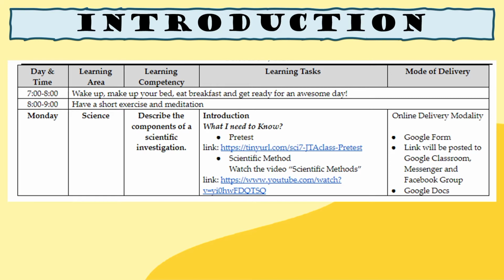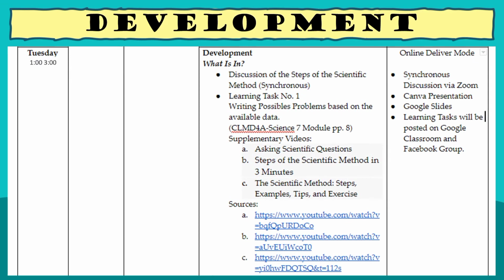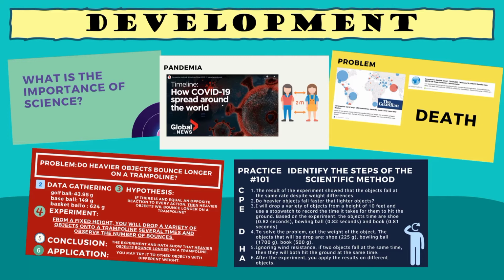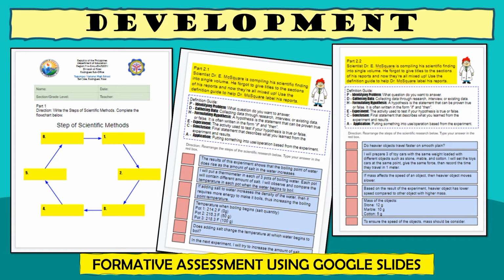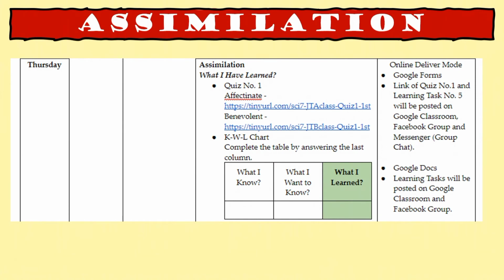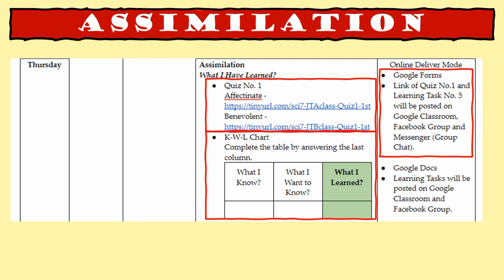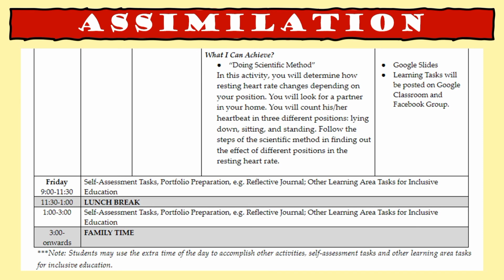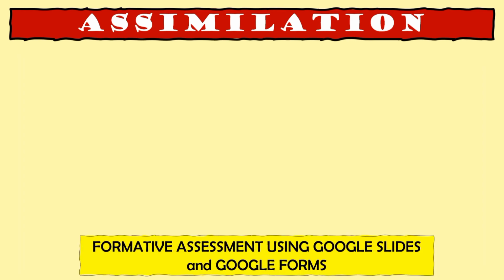Workshop on Weekly Home Learning Plan WHLP in Science 7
Speaker: Ms. Jay Ann Tepace, Science 7 Subject Teacher

SCHOOL MEMORANDUM No 90, s. 2020

School-based In-Service Training for Teachers cum School Workshop on the Preparation of Weekly Home Learning Plan (WHLP) and other Learning Materials.
“Thriving the Remote Learning: Addressing the Challenges in the New Realm of Education” from December 14-18, 2020

The objectives of this training are:
a) provide an overview on the impact and quality of the school’s learning continuity plan as well as present the school’s future direction through its projects and programs.
b) ensure the smooth delivery of instruction and assessment in Online Distance Learning (ODL) and Modular Distance Learning (MDL) modalities for the Second Grading Period and onwards.
c) surface issues and challenges resolved in the delivery of instruction as well as highlight the best practices developed and/or adopted.
d) engage teachers in a workshop on the development of Weekly Home Learning Plan (WHLP) and other learning materials.